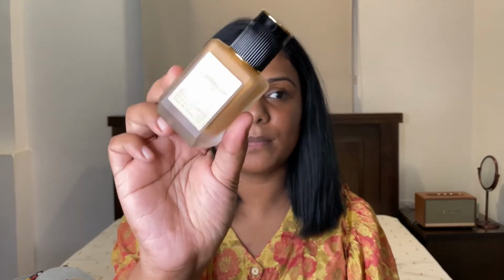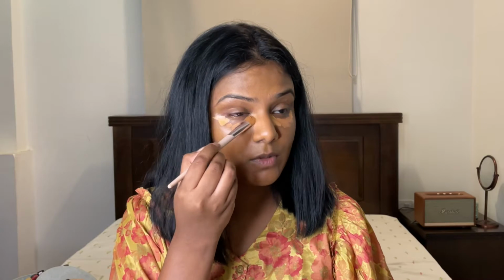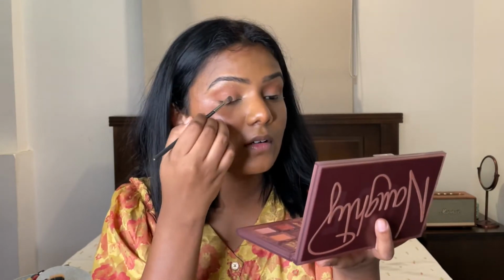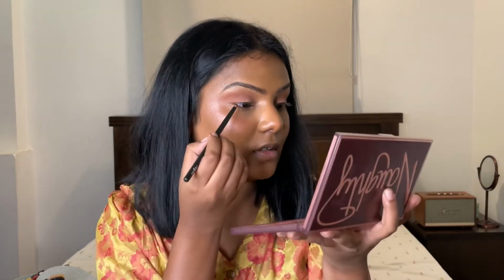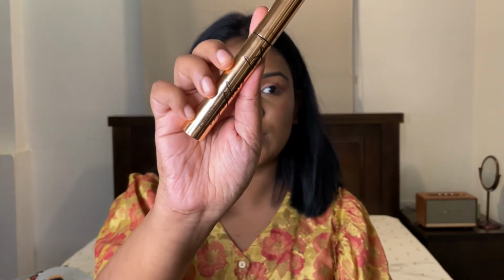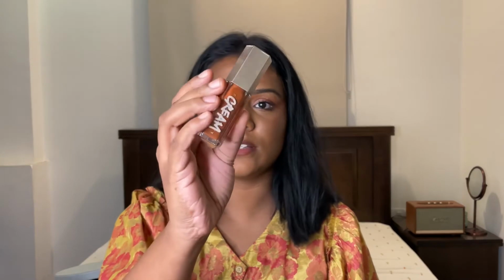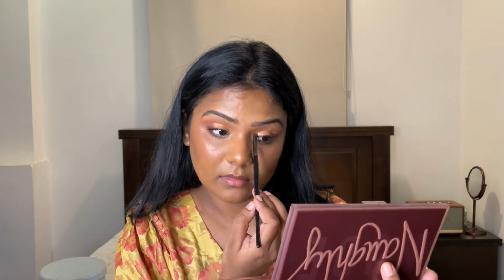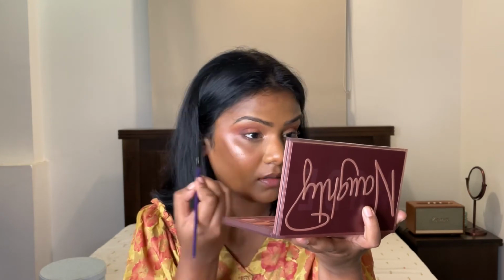Day to Night Makeup Look | Makeup Transformation | Priyanka Wycliffe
Hi guys,

With Christmas around the corner, I am sure a lot of us will have a bunch of parties/get togethers to attend, both during the day and night. I wanted to quickly show you how you can transform a simple DayTimeMakeupLook into a NightTimeMakeupLook. Let me know how you like it.

0:00 Intro
2:10 Day Time Makeup Look
2:30 Colour Correction (Live Tinted Hue Stick)
3:40 Foundation (PatmcGrath Sublime Perfect Foundation in 23)
5:49 Concealer (Fenty Beauty Profiltr Concealer in 340)
7:00 Contour (Fenty Beauty Matchstix in Espresso and Truffle)
8:52 Blush (Rare Beauty Liquid Blush in Grateful)
9:38 Powder (Charlotte Tilbury Flawless Finish)
10:11 Brows (Huda Beauty Bomb Brows)
10:31 Eye Makeup (Huda Beauty Naught Nude Palette
13:14 Mascara (Charlotte Tilbury Legendary Lashes
13:50 Lips (Fenty Beauty Gloss Bomb)
15:32 Night Time Makeup Look
16:04 Glitter Eyes (MyGlamm LIT Lip & Eye Sparkles in Crown Jewels)
18:55 Eye Liner (Fenty Beauty Flyliner)
20:06 Bronzer (Vieve Modern Bronzer)
20:52 Draping with a Blush (Vieve Sunset in Piazza)
21:12 Shimmer Blush for Added Dimension (Hourglass Blush in At Night)
21:41 Highlighter (Fenty Beauty Highlighter in Cognac Candy)
22:36 Lip Liner (My Glamm Lip Liner in Yeet)
22:59 Lipstick (Mu Glamm Lipstick in Cougar)

Huda Beauty Fauxfilter Luminous Matte Full Coverage Liquid Foundation - 430N Gingerbread*

Nars Natural Radiant Foundation Tahoe
Fenty Beauty Pro Filtr Foundation 370
Hourglass Vanish Liquid Foundation Warm Almond

My upcoming videos:

~ Most Iconic Foundations Ever
~ Affordable Lipsticks that you must try

All products mentioned have been purchased by me (with my hard-earned money) and this is not a sponsored video. My review and opinions on products used are unbiased, as always.

Love,
Priyanka Wycliffe,
Rad All Day.